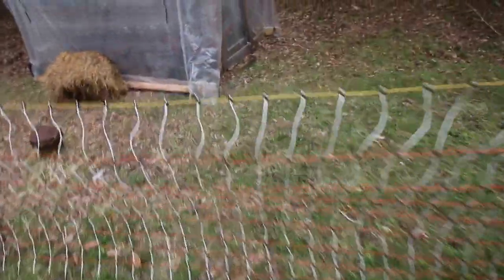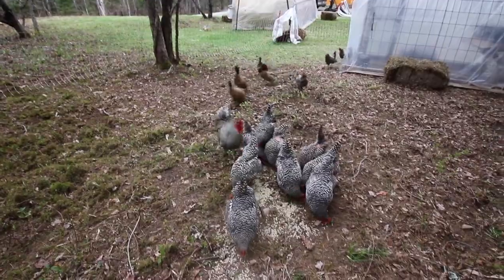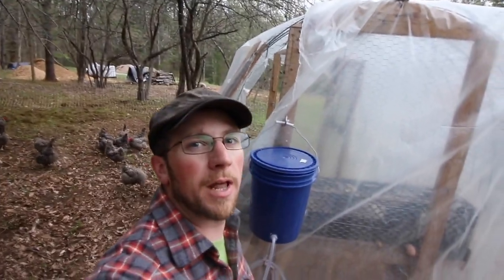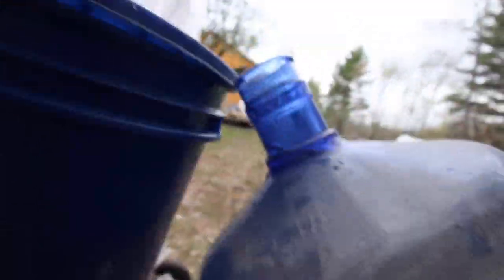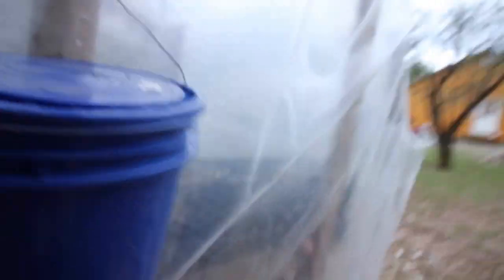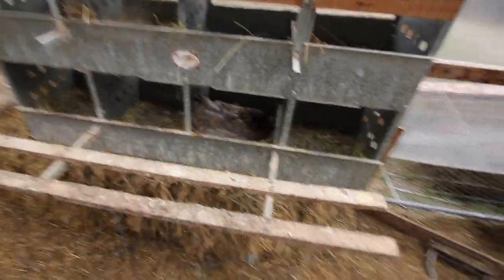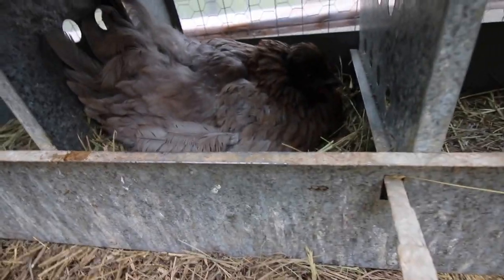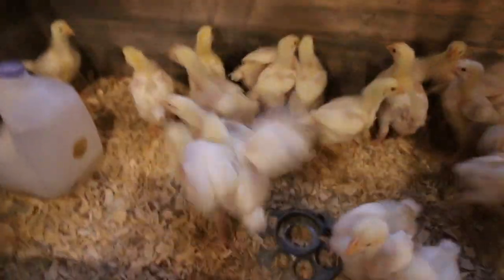Apple Orchard Sanitization With Chickens!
We are using our laying hens and ducks to clean up our 100+-year-old apple orchard that we have at our Modern Homestead!  They are great workers they work from sun up to sun down for a little bit of grain!

Chicken waterer saddles